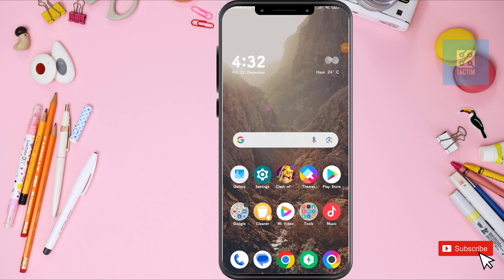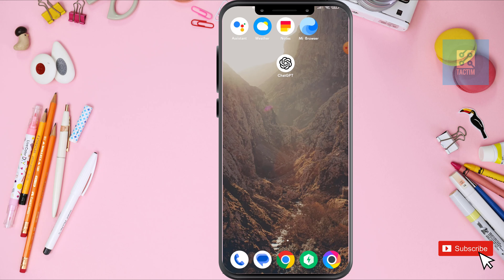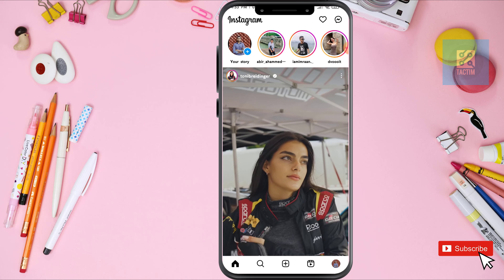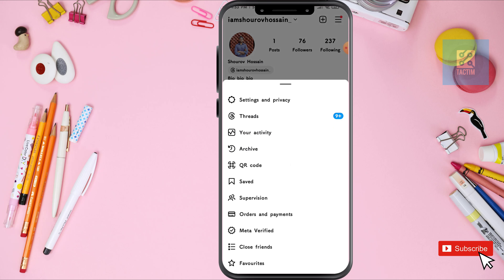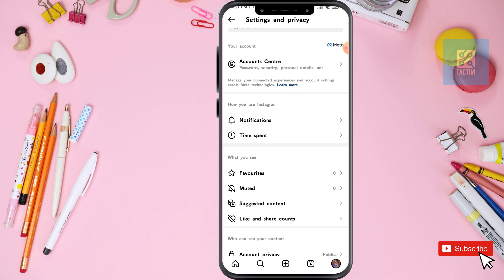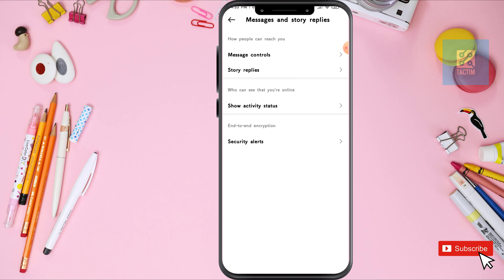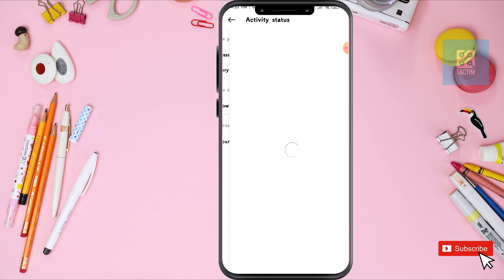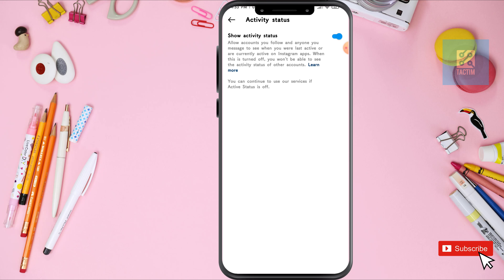How to hide active now status on instagram turn off active now status new update 2025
Want to keep your online activities private on Instagram? Watch this tutorial for the latest and most effective method to hide your Active Now status and maintain your online anonymity on Instagram's new update in 2024! 📲🔒

Hide Active Now status on Instagram,
Turn off Active Now status
Instagram privacy settings,,
New method 2024,
Tech tips,
Online anonymity on social media,
Instagram updates,
Social media privacy tutorial,
Instagram activity settings,